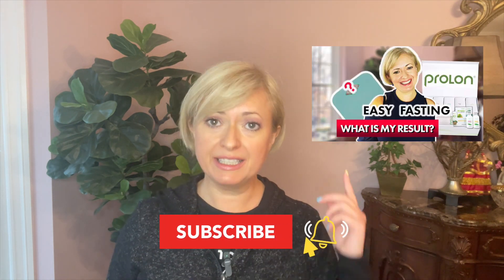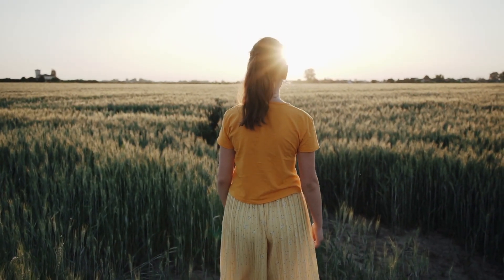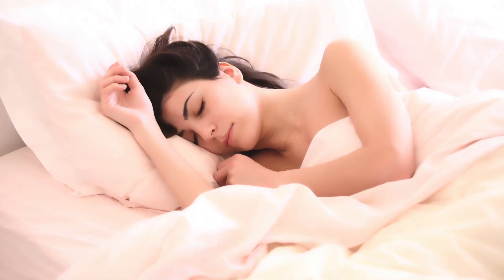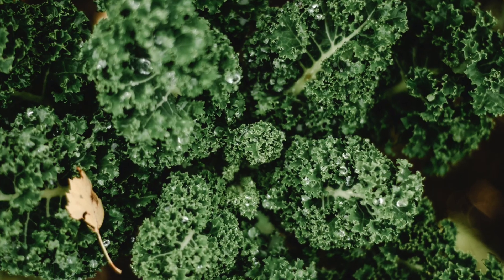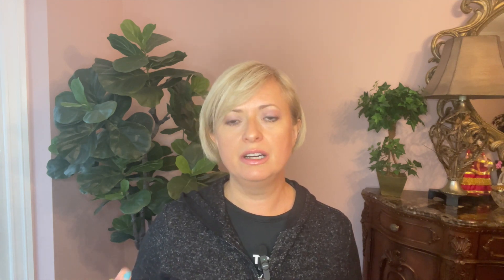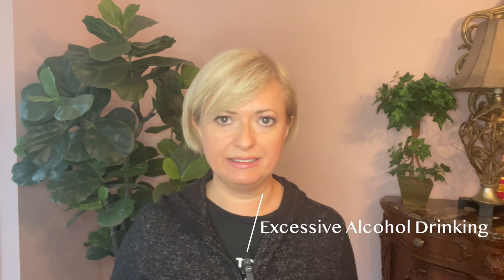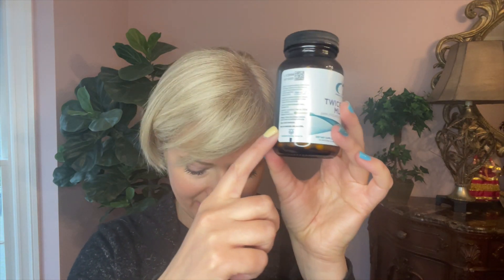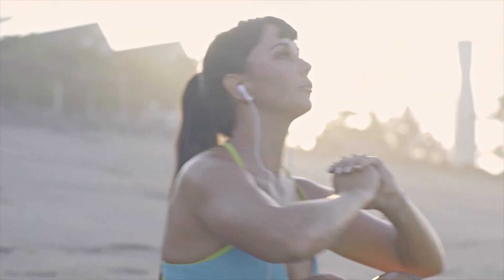How To Look Younger Than Your Age With Just a Few Simple Steps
In this video I want to talk about How to look younger from inside out. The way we look totally depends on our health.
I will go through each step of how we can improve our health and look a few years younger. I will share my personal routine as well.

Relevant videos to watch:
Dr Inna (Functional Medicine Practitioner and Gut Health) - digestivereset.com

00:00 - Fasting. Prolon Mimicking Diet. Prolon Reset Review
01:13 - Sun Explosion. How Melatonin Affects Our Skin and Health Overall.
01:41 - Healthy Liver. How To Improve Liver Function. How Healthy Liver Affects Our Body. Pure Encapsulations Liver G.I. Detox Review
03:04 - Healthy Bile Production. What to Eat to Look Younger
03:34 - Smoking. How Smoking Affects our Skin
03:46 - Excessive Alcohol Drinking. Alcohol and Aging. How Alcohol Affects the Skin.
03:57 - Healthy Food. Supplement Twice Daily Multi.
04:57 - Stress. How Stress Affects Our Skin. How to Deal With Stress.
05:11 - Good Gut Bacteria
06:09 - Thank you